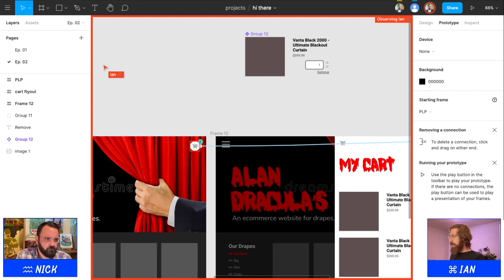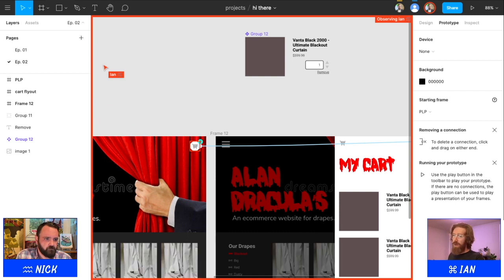Flyout shopping cart with the X made out of bones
Live every Thursday @ 8pm est/9pm ast!